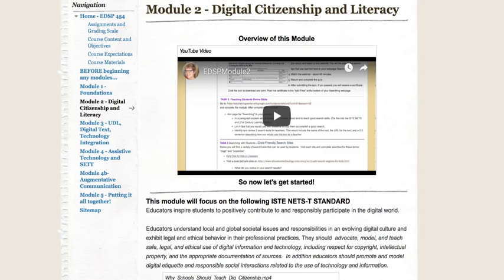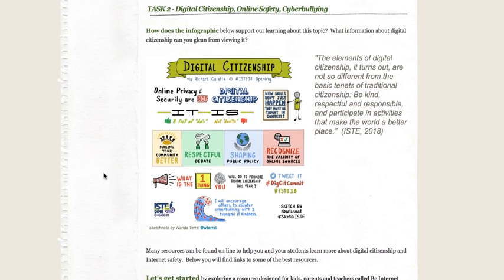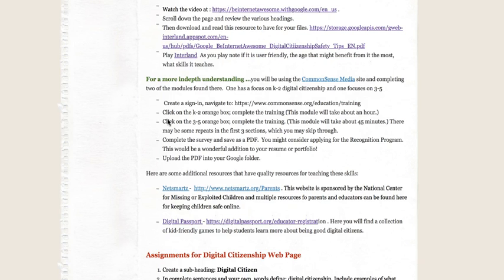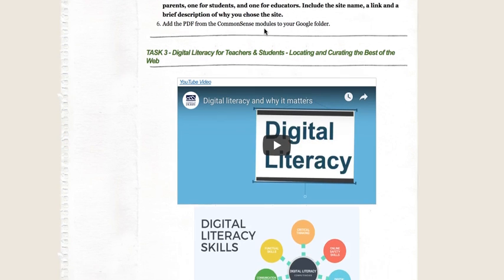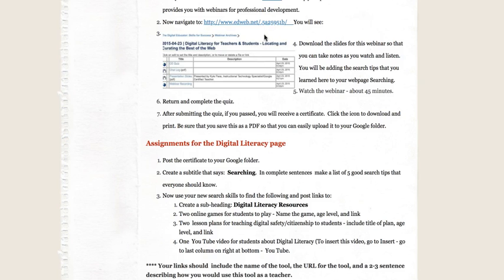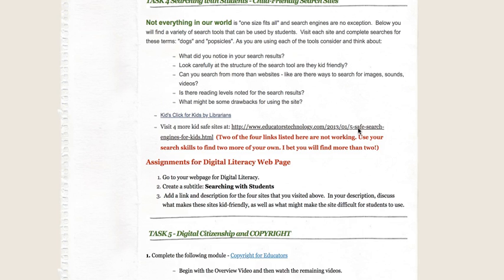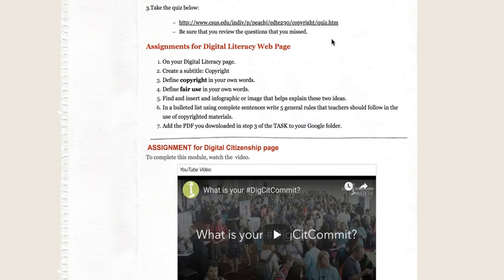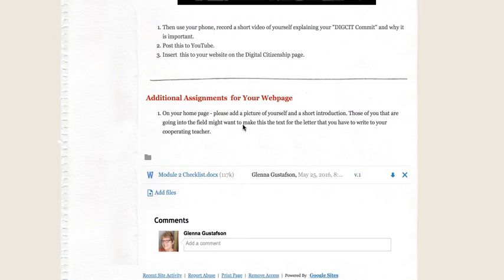Digital Citizenship and Literacy